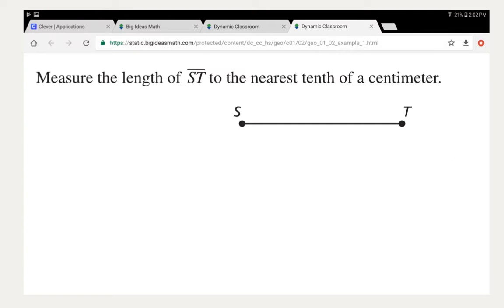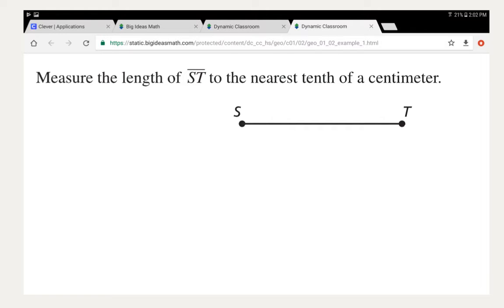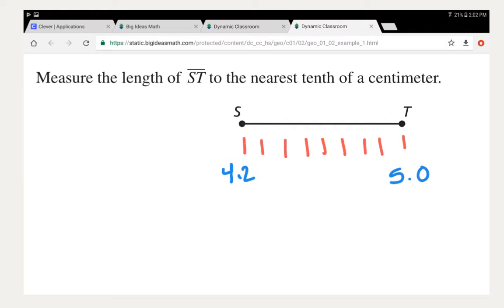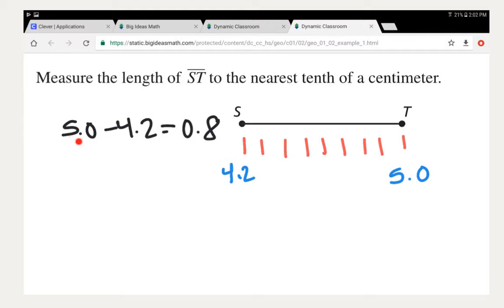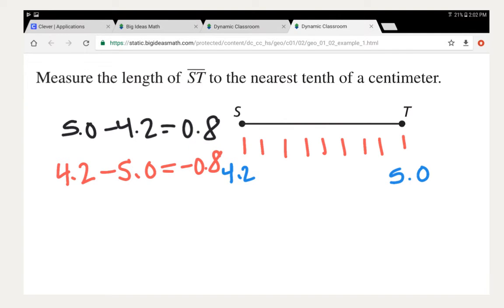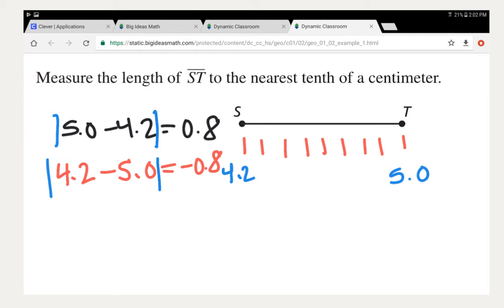Geometry Section 1 2 Example 1